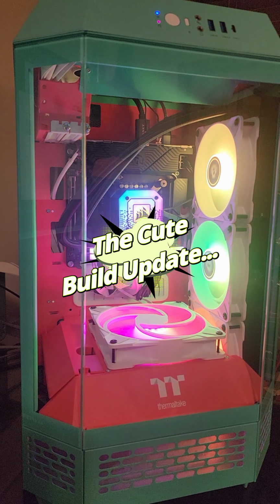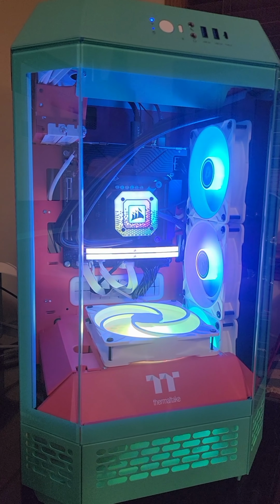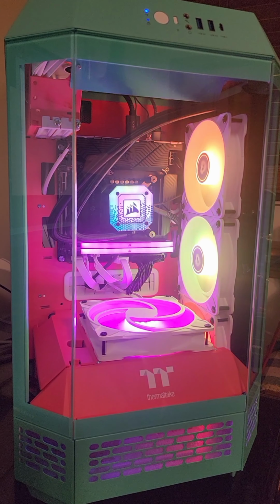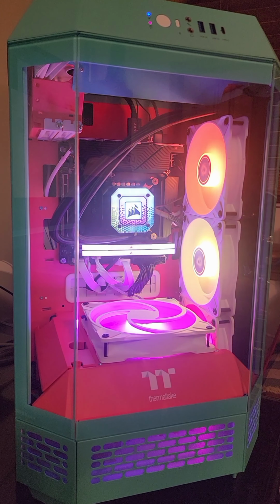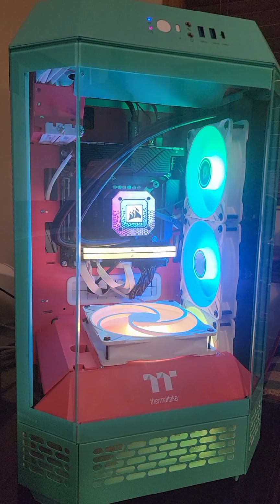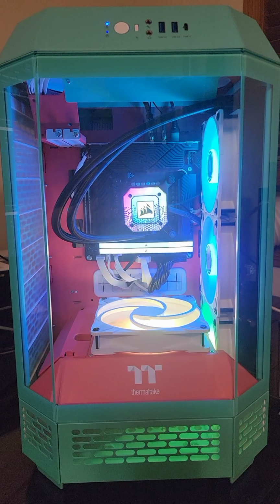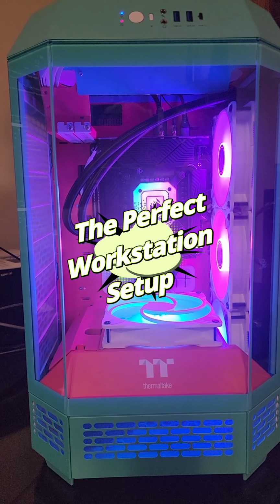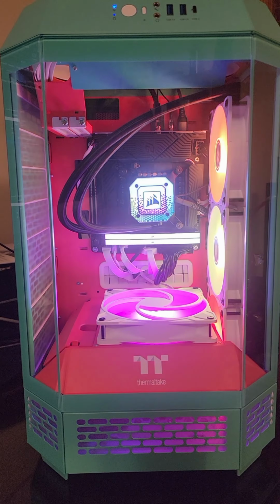Her 'Cute' PC Build - Temperature Update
The Mrs. needed a new PC.  Here is a quick workstation build to enjoy.